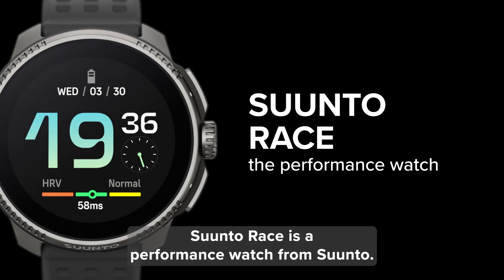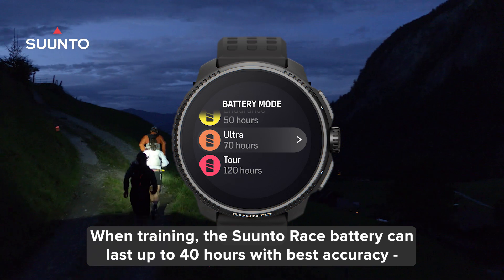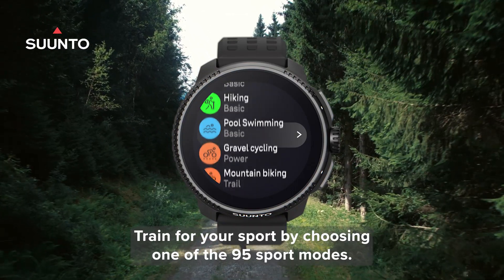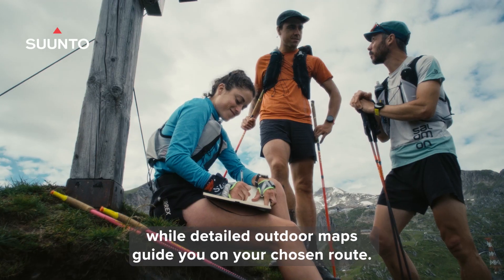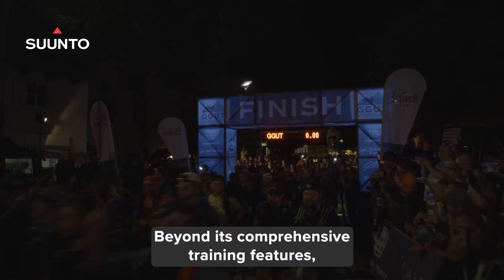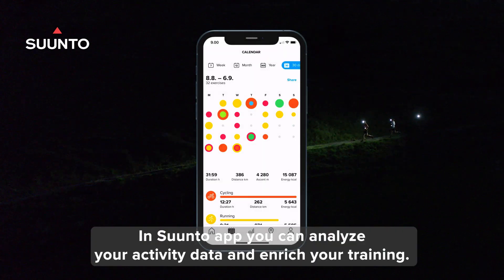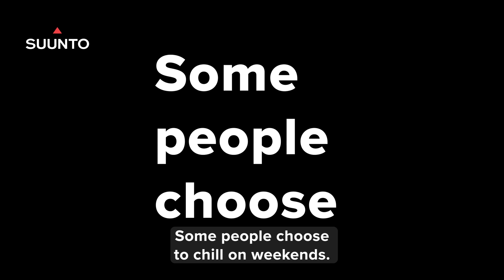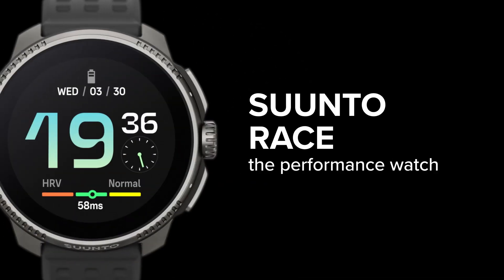Suunto Race Productvideo